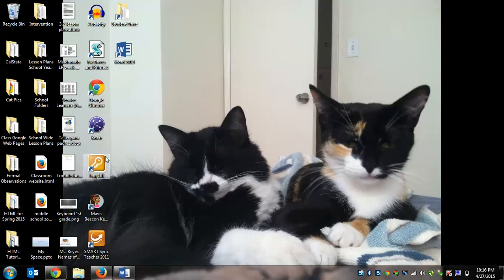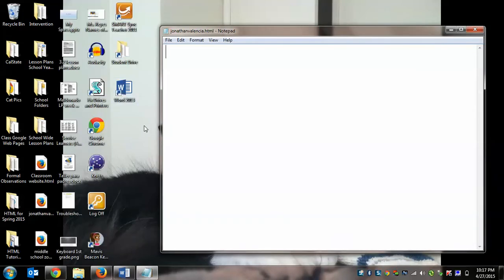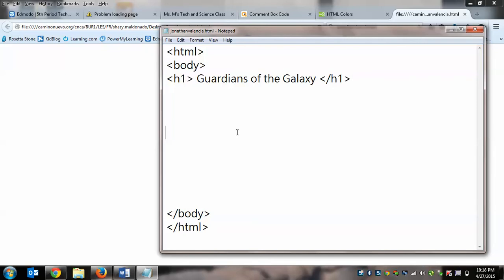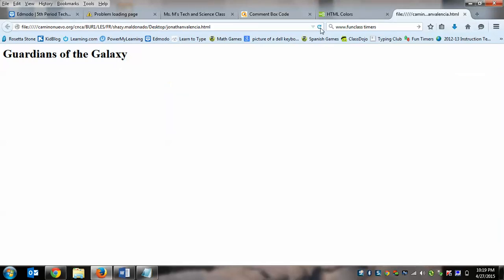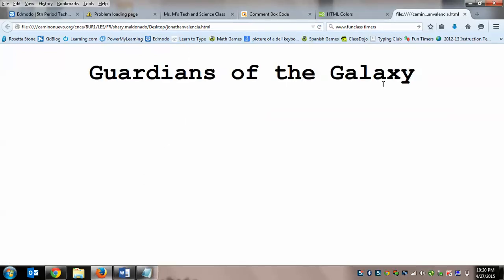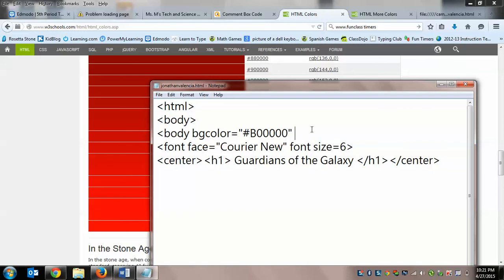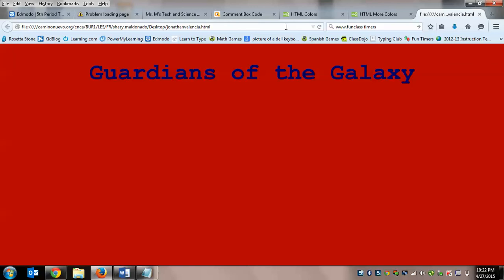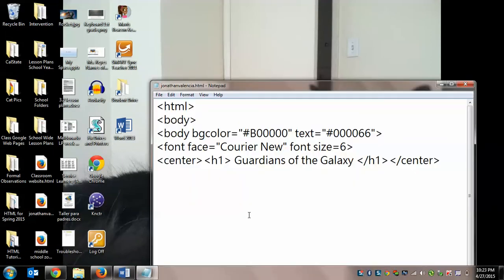JV Basics 1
HTML Basics-Your website